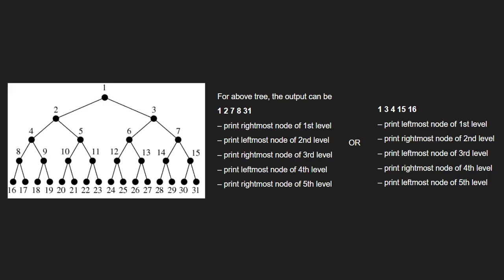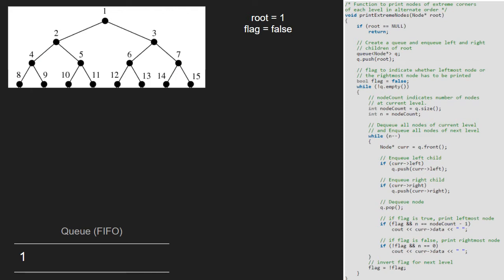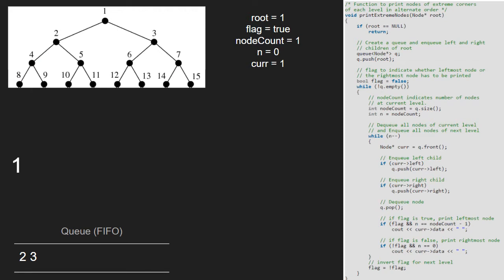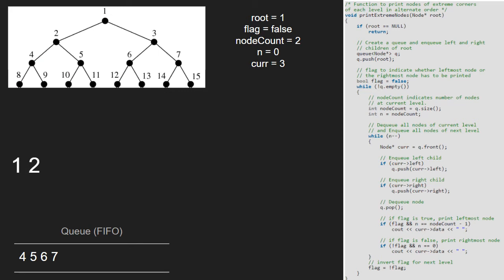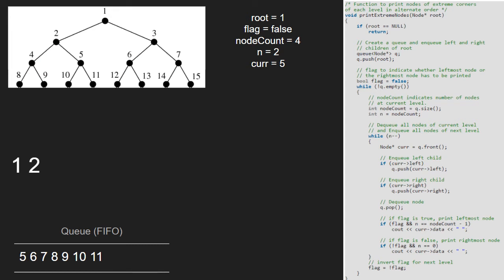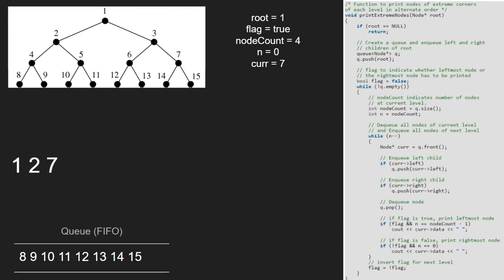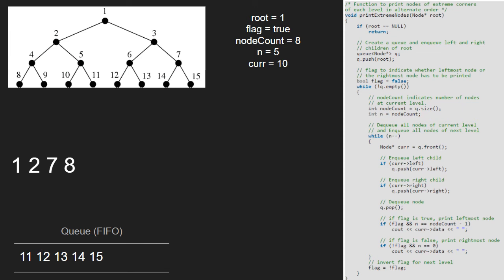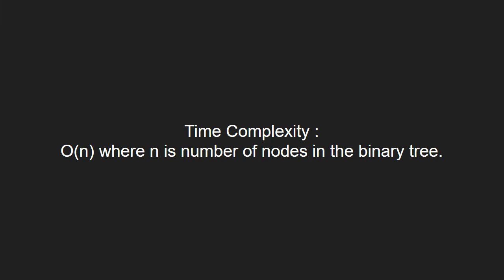Print extreme nodes of each level of Binary Tree in alternate order | GeeksforGeeks